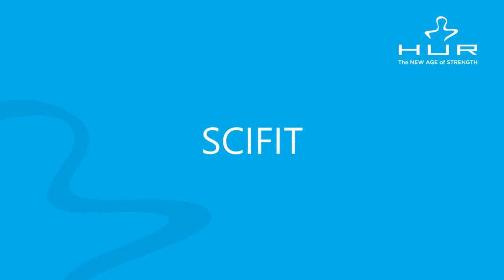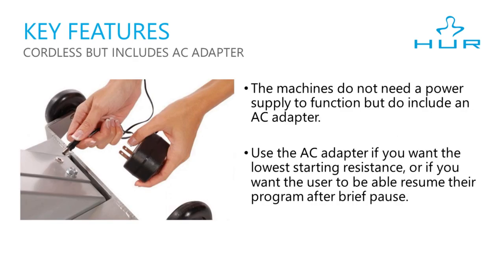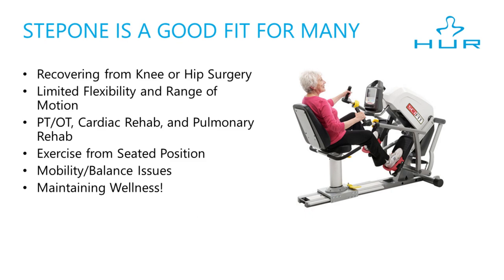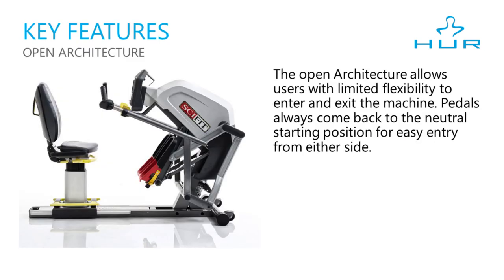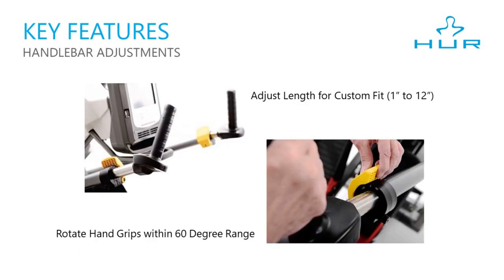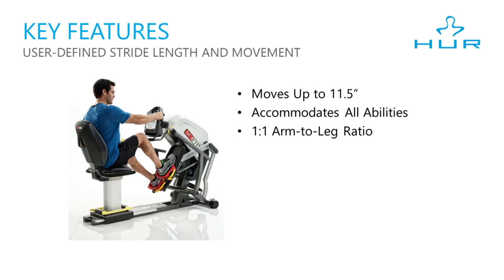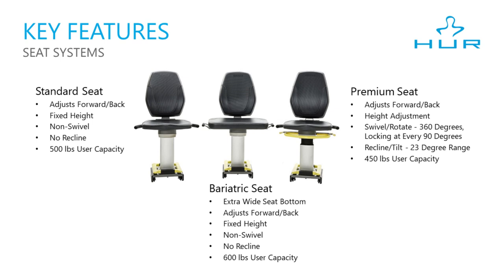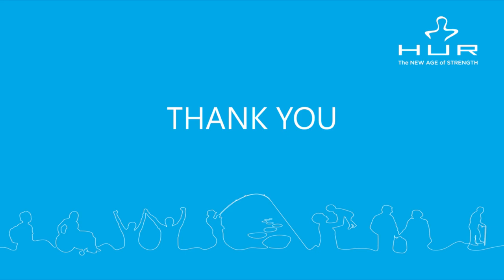SciFit: StepOne Recumbent Stepper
Overview of the SciFit StepOne Recumbent Stepper.